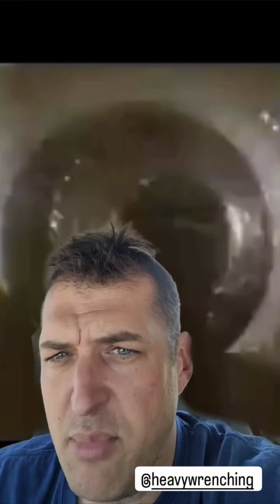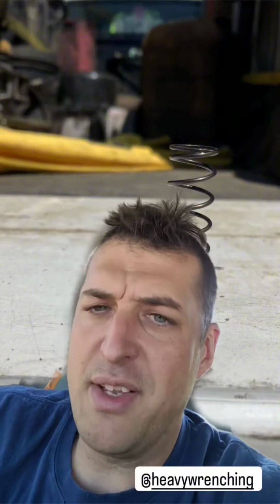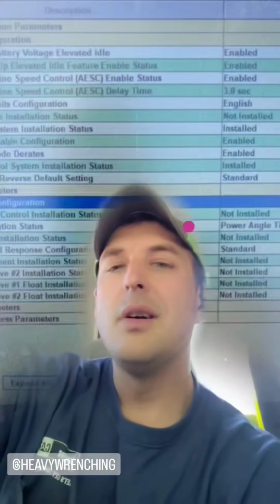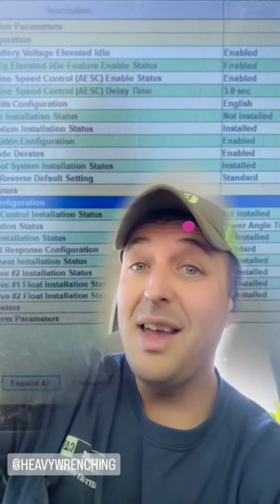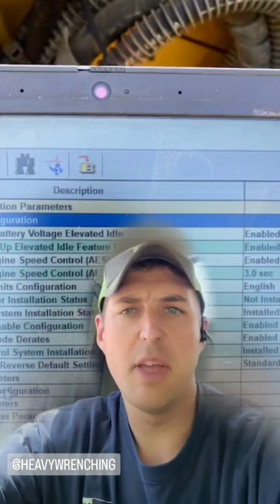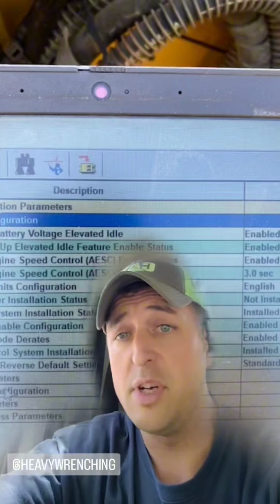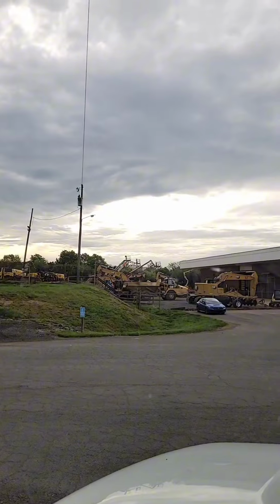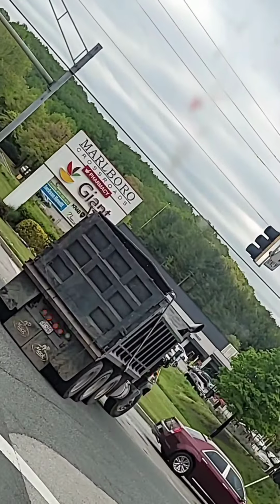April 22nd-26th Week In Stories